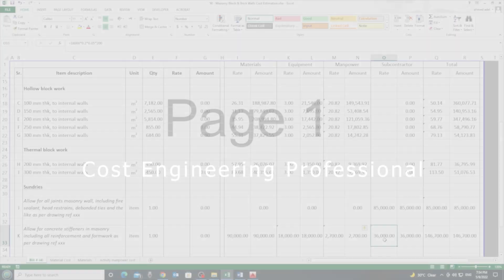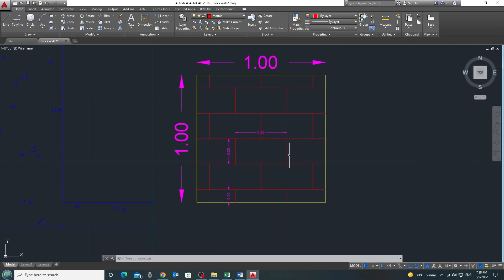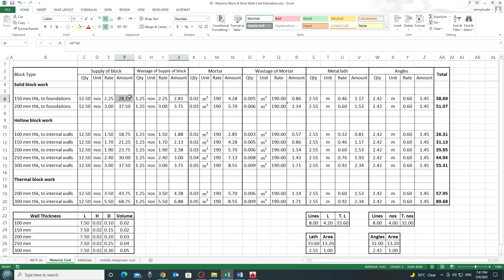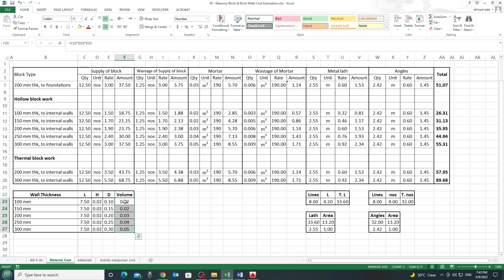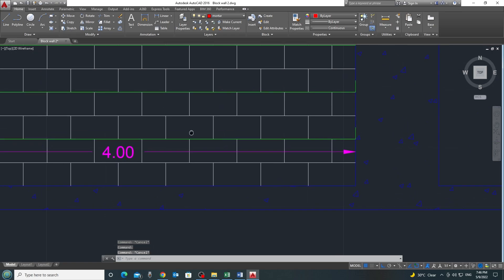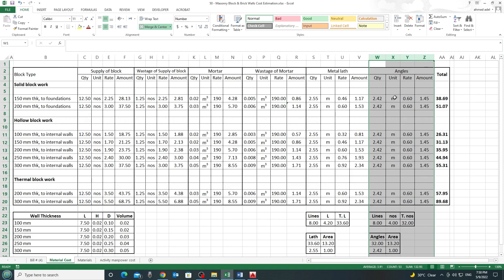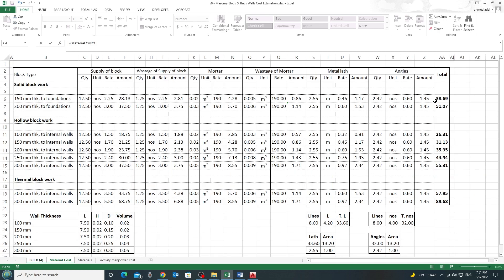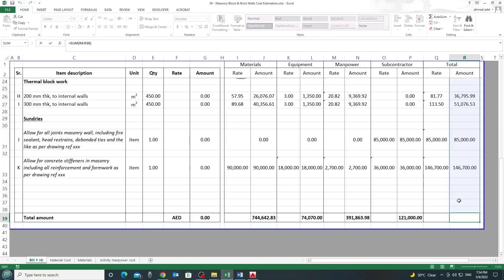Block / Brick Walls Cost Estimation - How To Estimate The Masonry Walls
Here I explain cost estimation for block and brick walls including all the materials and manpower required. This is a step by step cost estimation with complete cost rate breakdown analysis that gives the highest possible accuracy for  estimation of construction projects. This concepts applies to both block and brick walls (the difference only will be the dimensions of block or brick used).

You can enroll to our Cost Estimation online courses from these below links: